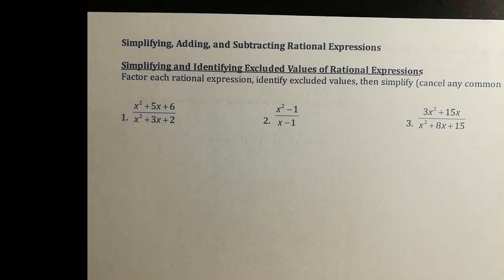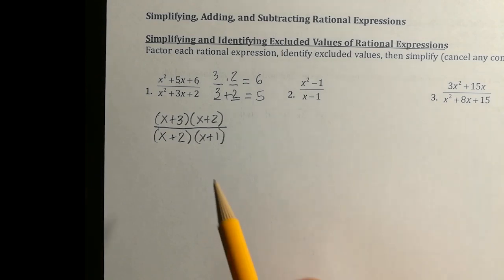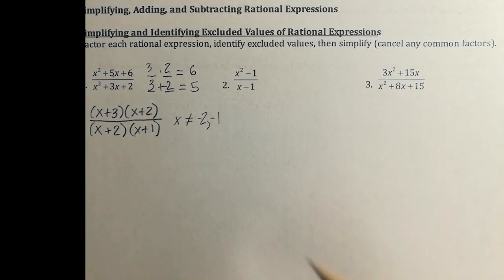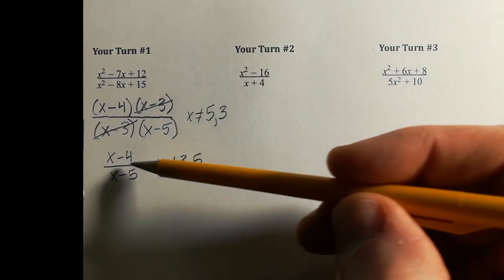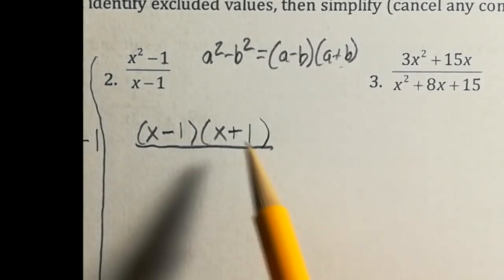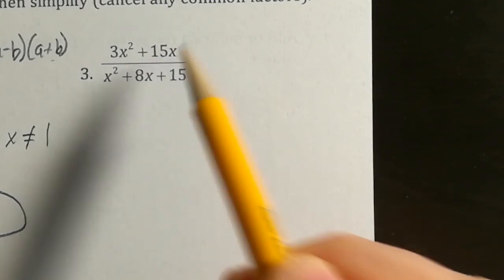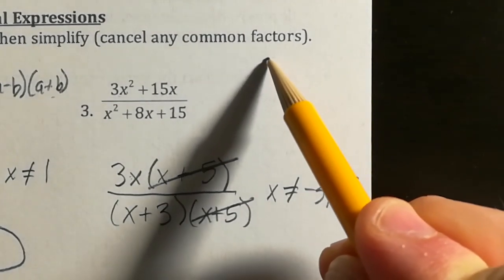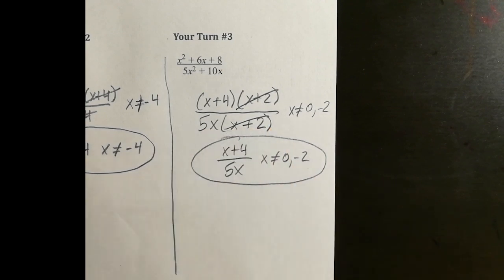Simplifying Rational Expressions and Identifying Excluded Values UPDATED